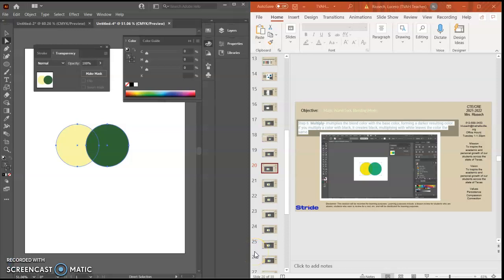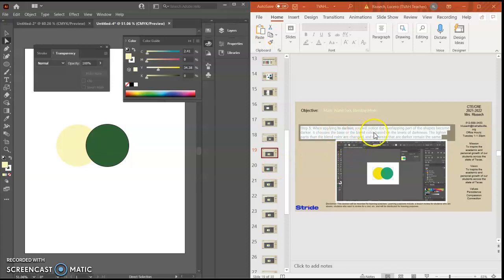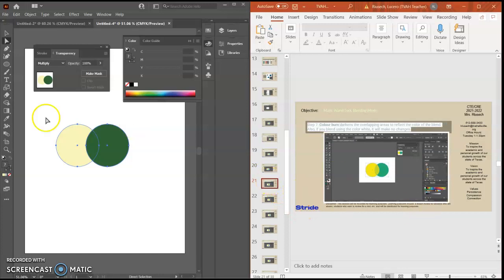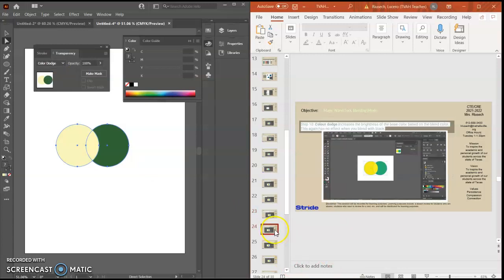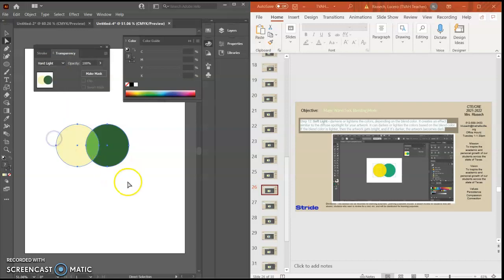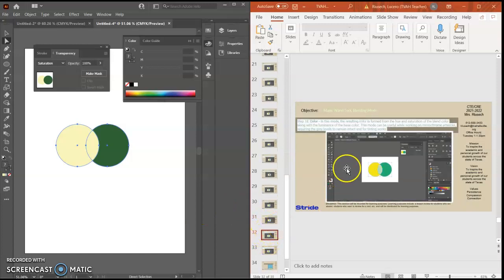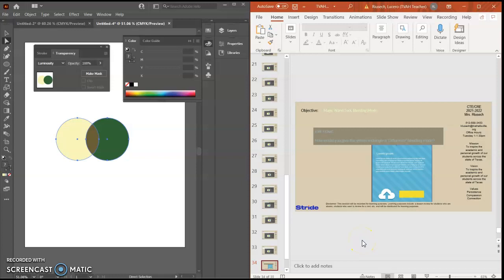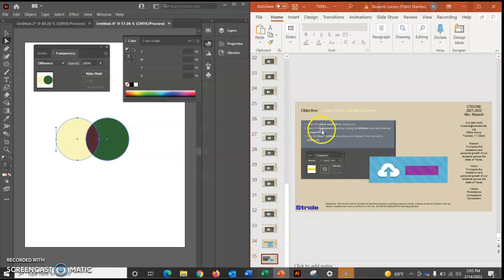TVAH 2-14-2022 Part 2